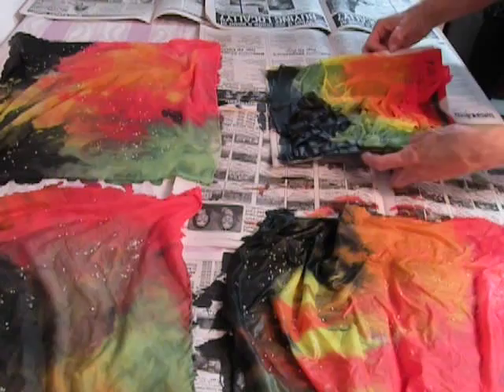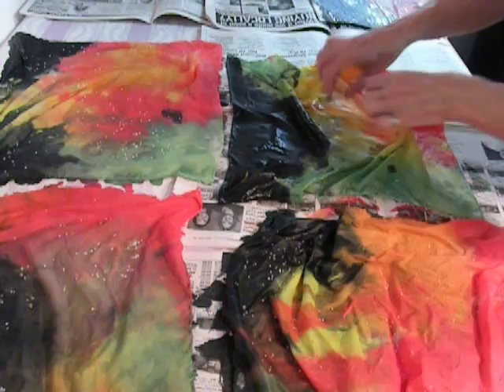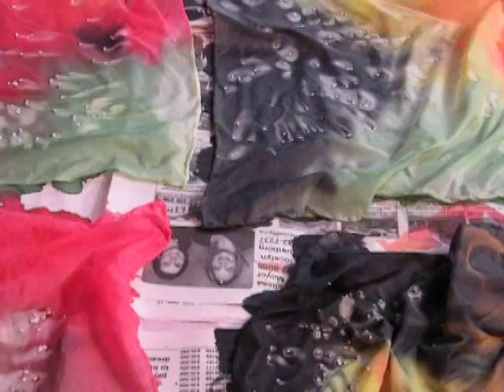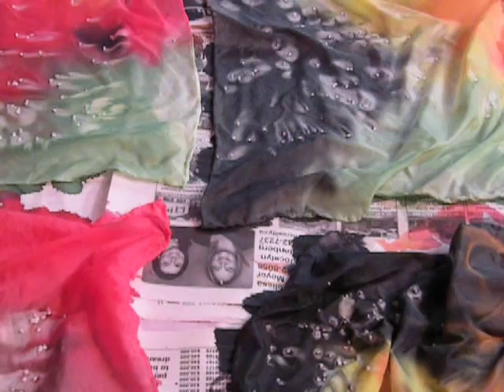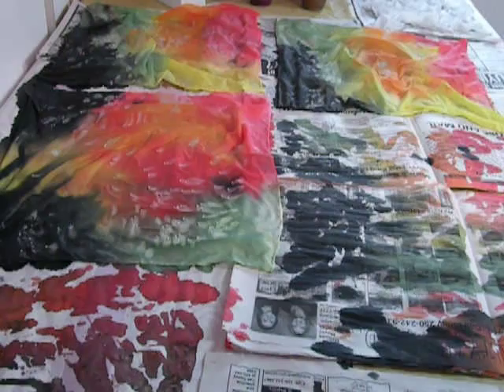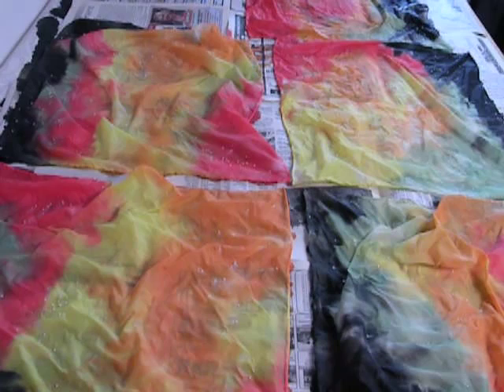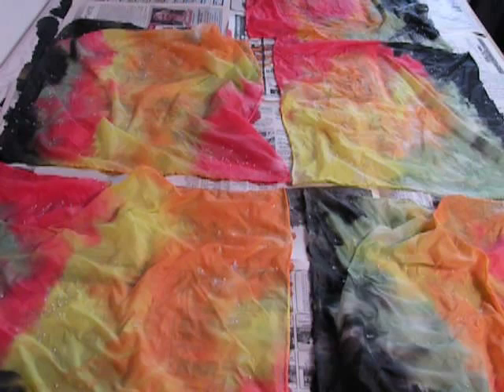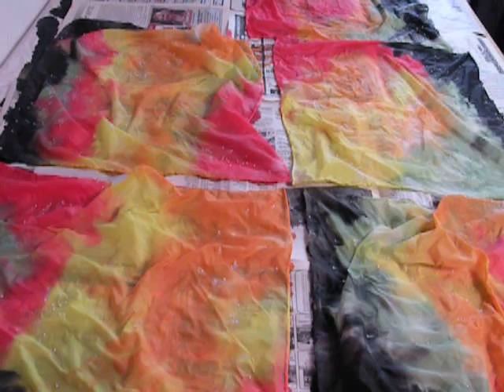Mila Lansdowne: Silk Painting as a business 1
Mila Lansdowne's Example of Manufacturing silk scarves/ originals in larger quantities.